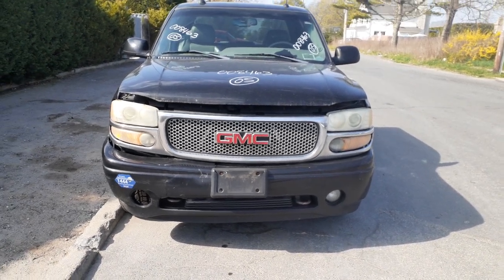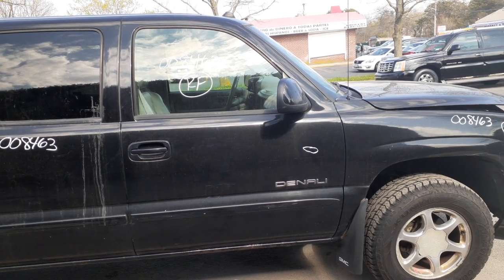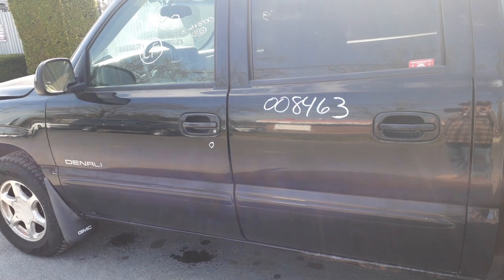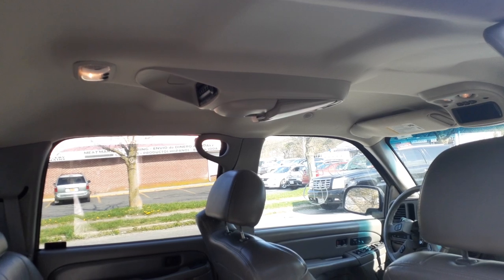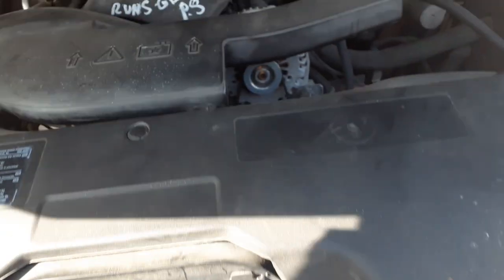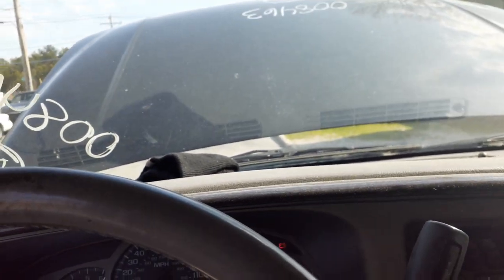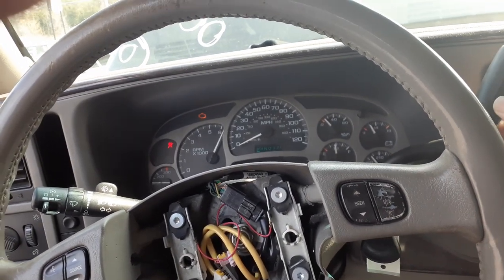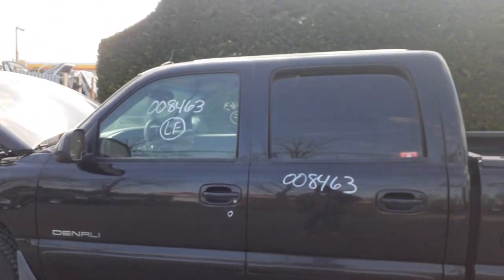All American Auto Wreckers is Parting out this 2005 GMC Sierra Denali 1500 6.0 At 4x4 Stock # 8463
We received this 2005 Sierra Denali pick up with a good running 6.0 engine and a good automatic transmission 4x4 with transfer case. We got this pick up because of the Frame being rotted. The Automatic Transmission looks like it was rebuild not long ago. The body is in fair shape with some rot on the front doors. The bed is in good condition and we sell it with taillights and gate. This bed also has a GMC bed liner. This Sierra also has a good right side seat Pewter Leather 8 way power with lumbar and built in seat belt. The left side is only 8 way power seat traks. We also have the 60/40 pewter Leather back seat. This Truck is a Crew cab also. The exterior Paint code is 41U-Black. The Interior trim code is 92I-Pewter Leather. So if Moe-Larry or Curly can Help you with any parts From this 2005 GMC Sierra Denali Pick up PLEASE call us Toll-Free at .